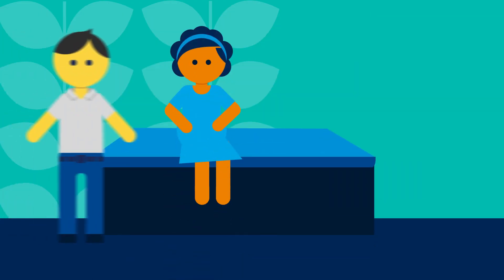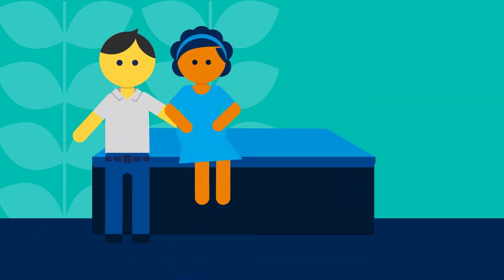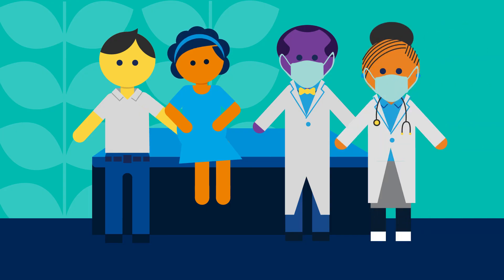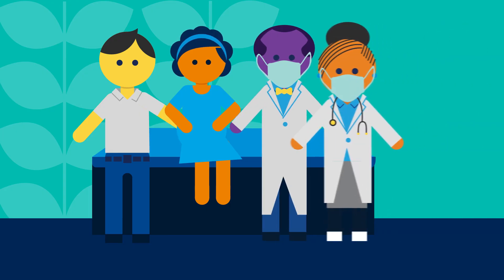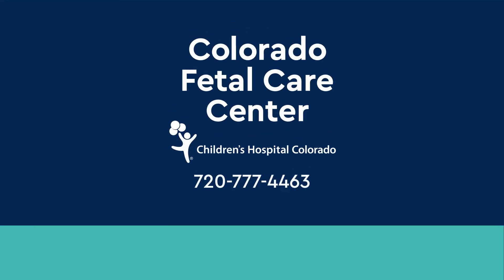EXIT Procedure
Babies with a complex prenatal diagnosis often require complex and specialized treatments. An EXIT procedure, known as an ex utero intrapartum treatment, is one of those treatments – and can help save a baby’s life. Babies with airway obstructions or severe heart issues may need an EXIT procedure to safely bring them into the world.

Watch this video to learn more about EXIT procedures, what to expect from the surgery at our Colorado Fetal Care Center and the multidisciplinary team that makes it possible. We’ll also explain how your baby can recover in our exceptional Neonatal Intensive Care Unit (NICU), just steps from where we perform the EXIT procedure.

For more information about EXIT procedures at our Colorado Fetal Care Center, please